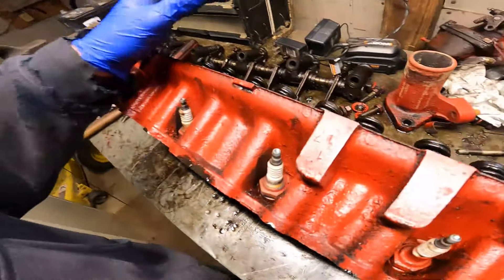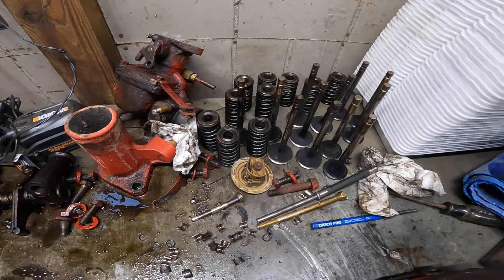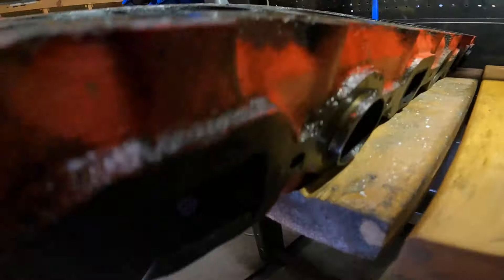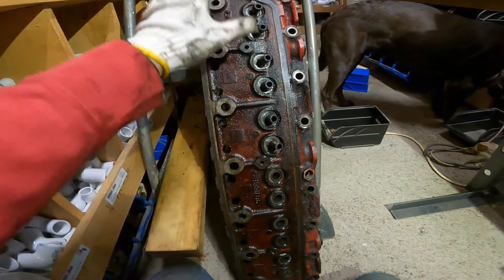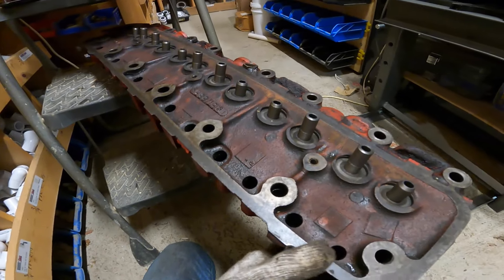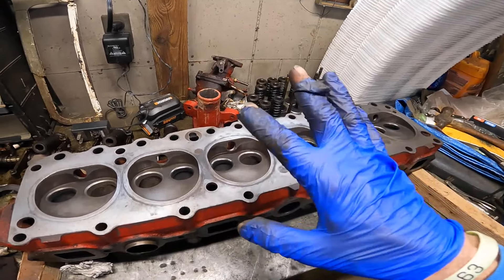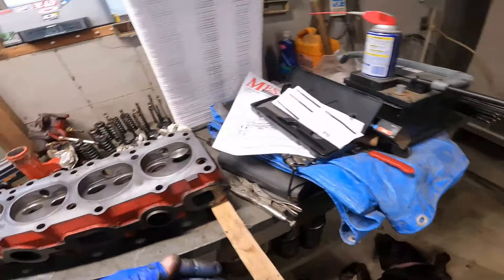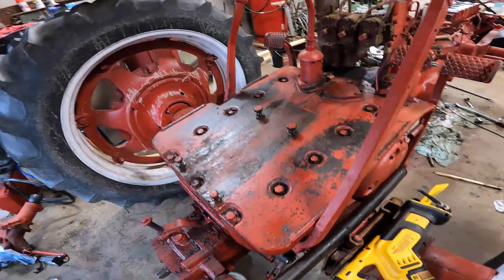New Valve Guides | Farmall 460 Tractor Repair | Episode 8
Slow and stead progression on the farmall 460, assembly is coming along but not without some holdups.